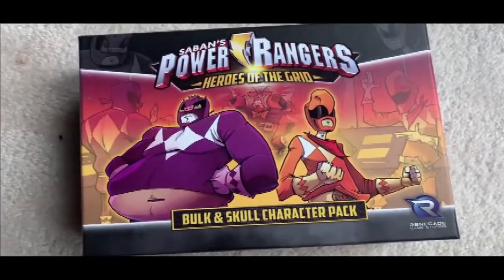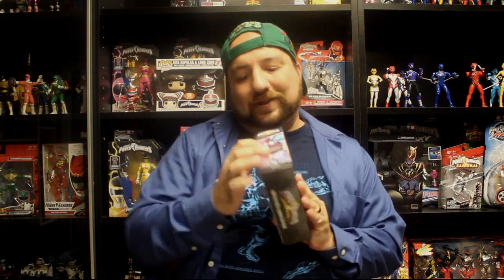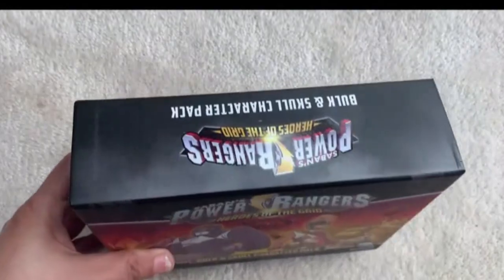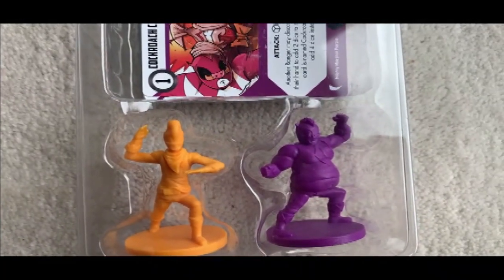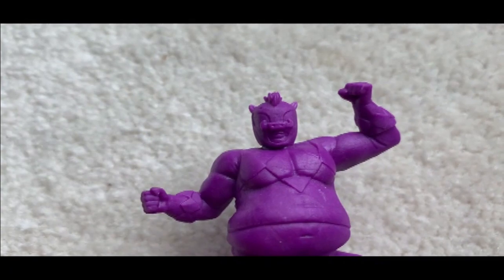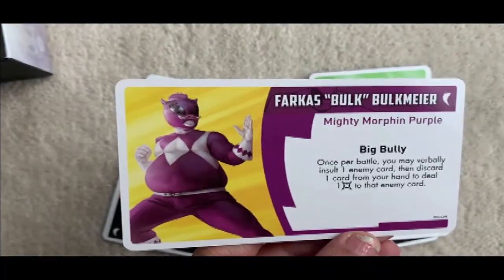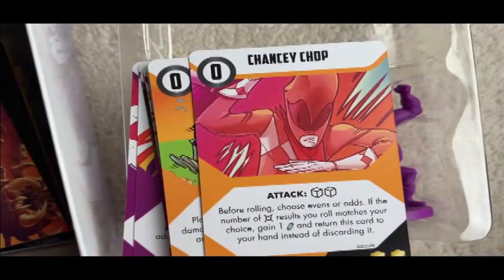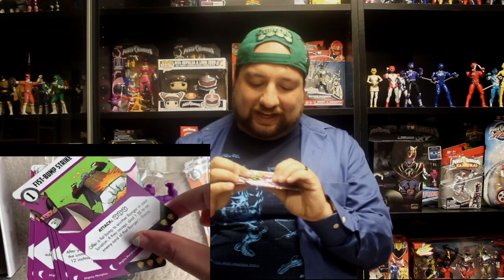Power Rangers Heroes of the Grid - Bulk and Skull Expansion Pack Unboxing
BE SOCIAL!!